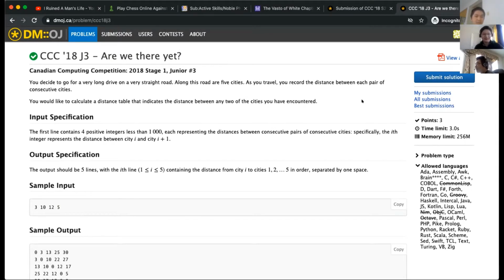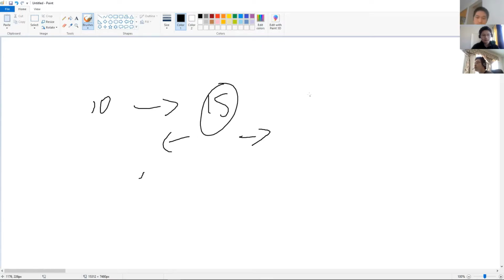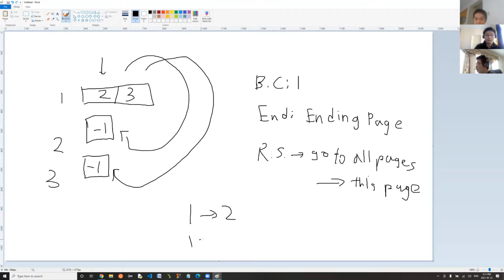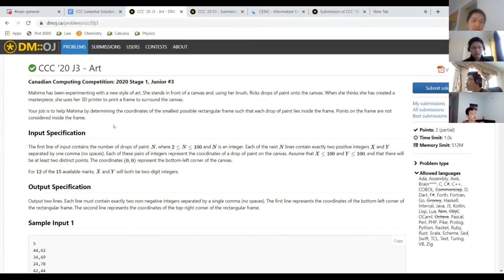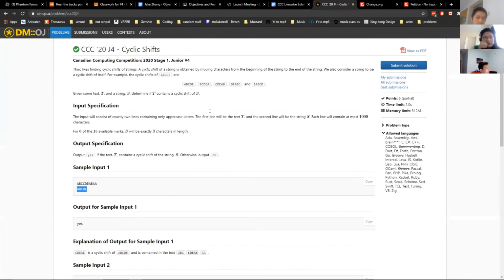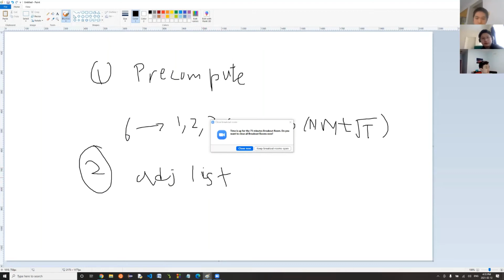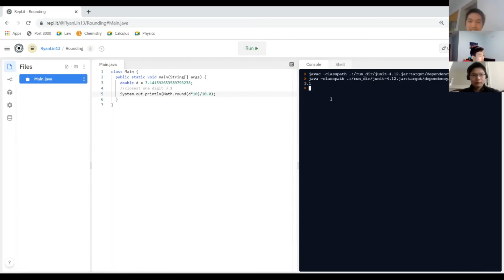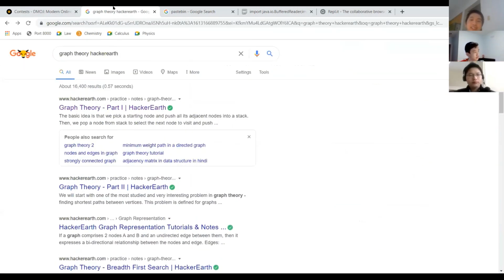CCC Live-Solve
In this video, we took up CCC'18 J3 - S2 and CCC'20 J3 - S2 problems.